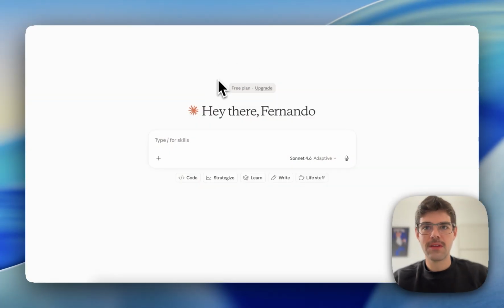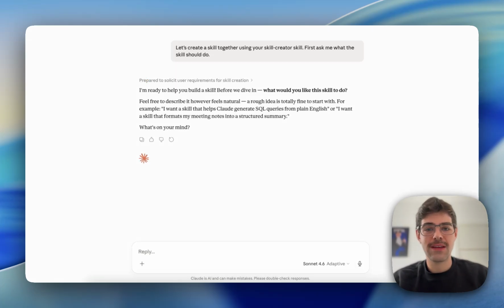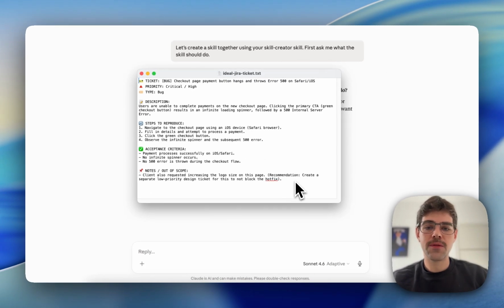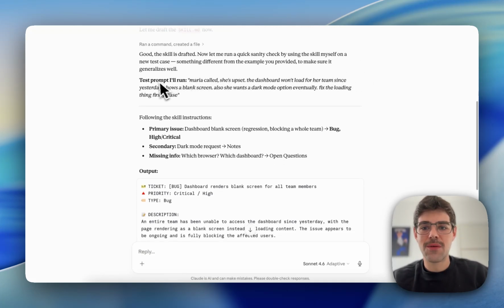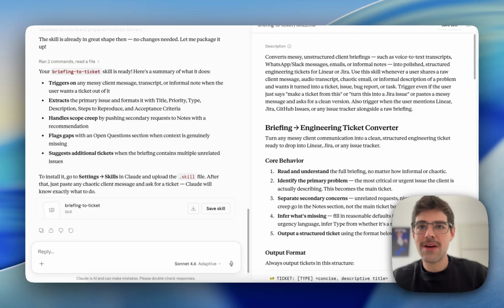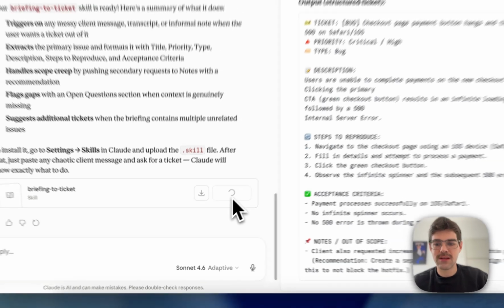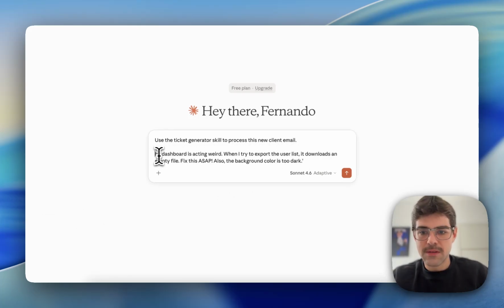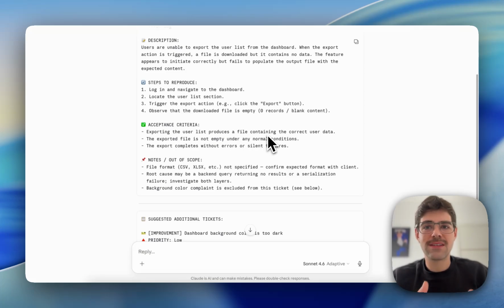How to Build Your First Custom Claude Skill (Step-by-Step)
If you use Claude for work, you know the frustration: you write a prompt, it works perfectly once, and the next day the AI gives you a completely different format.

In this video, I show you how to solve AI inconsistency forever by building Custom Claude Skills. A skill acts as a reusable "how-to" manual for the AI. Instead of typing massive prompts every time, you package your instructions and reference files into one automated tool.

To show you how powerful this is, we are going to build a "Jira Ticket Generator". This custom skill will take a messy, chaotic client briefing (like a WhatsApp transcript) and instantly format it into a perfect engineering ticket, filtering out the noise.

In this video we cover:
The problem with normal prompts and AI inconsistency.
How to access and use Claude's built-in "Skill Creator".
The secret to building reliable skills: Few-Shot Prompting (Reference Files).
Live testing: Converting a messy email into a structured Jira Ticket.
How to refine and update your skill's code.

👋🏼 About me:
Hello there! I'm Fernando. I'm a Computer Engineer who loves bridging the gap between complex software and practical automation.

My goal on this channel is simple: to help professionals and developers build AI systems that save time, cut costs, and generate real value. I believe that anyone can leverage AI, so I break down complex architectures into easy, step-by-step tutorials.

Here, you’ll discover a variety of "build-in-public" guides, including:
⚙️ n8n & Low-Code Automations
🧠 Multi-Agent Systems (Python & LangGraph)
🤖 Claude API & Advanced Use Cases